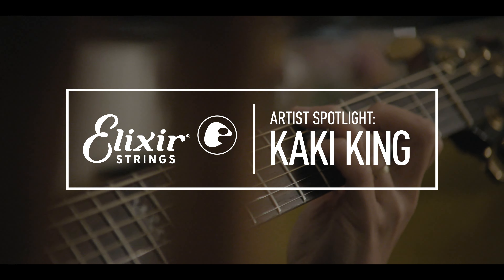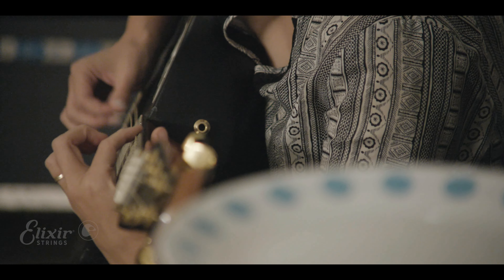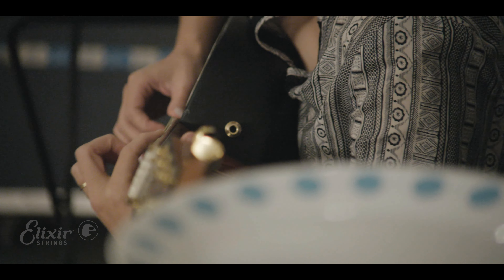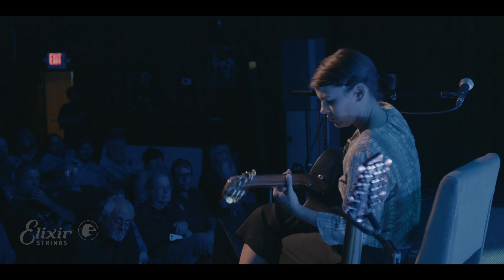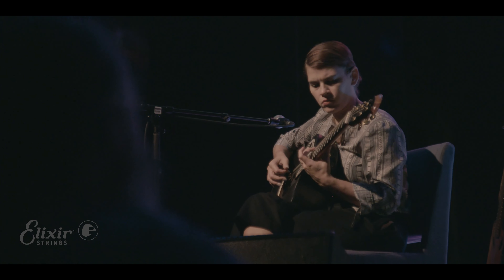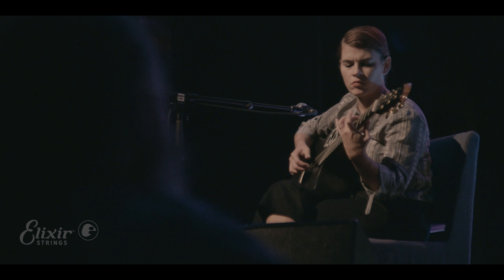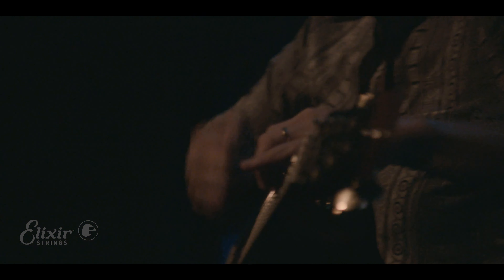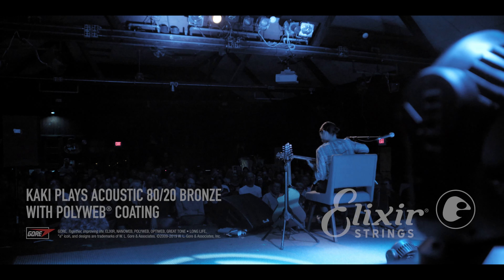Songwriting Tips to Get Unstuck | Kaki King | Sponsored by Elixir Strings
Kaki King, composer, and fingerstyle virtuosic guitarist, packs a lot of songwriting tips in this short video on how to get unstuck. Kaki’s go-to string is Acoustic 80/20 Bronze with POLYWEB Coating.